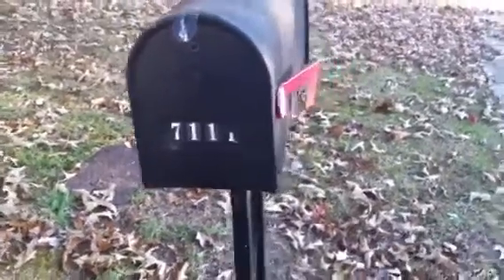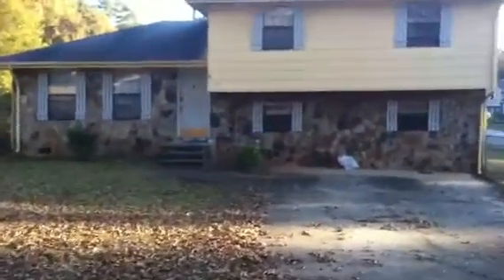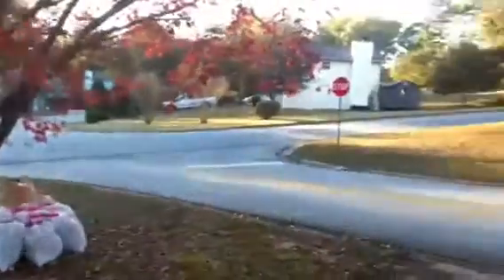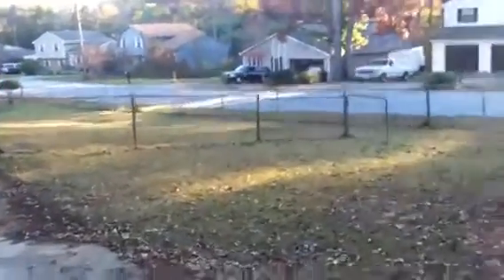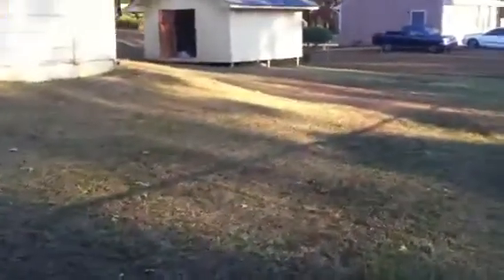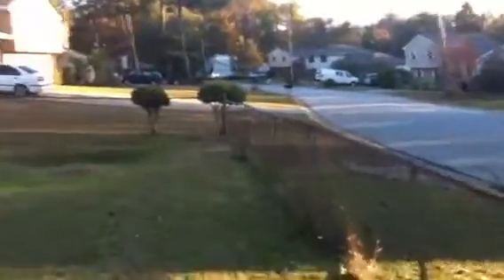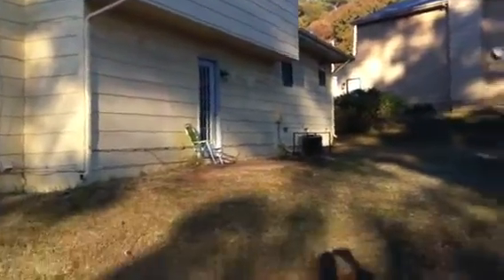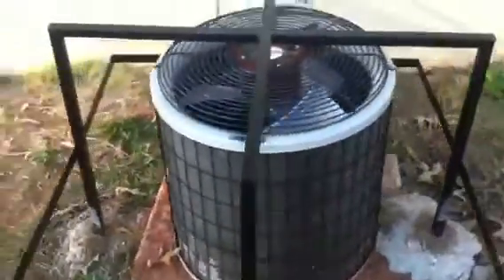7111 Eunice Dr